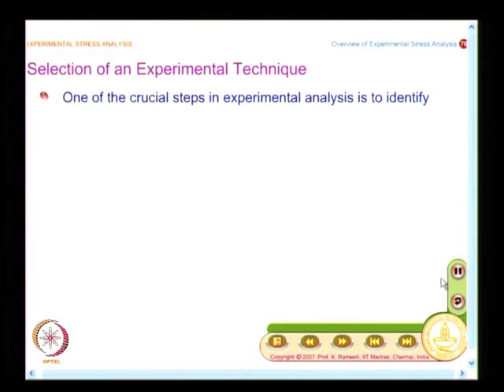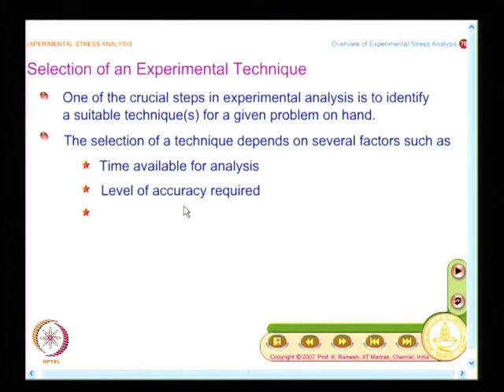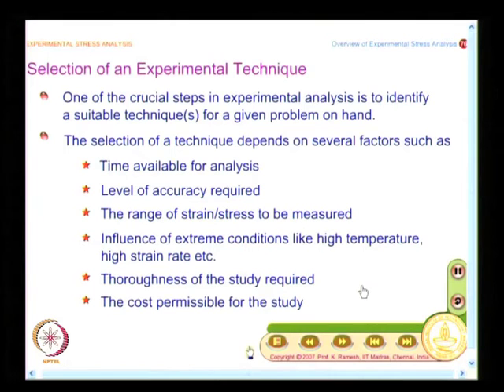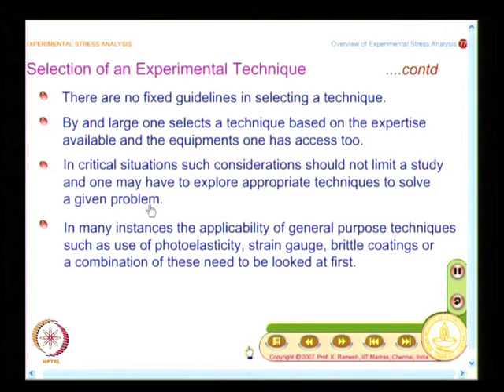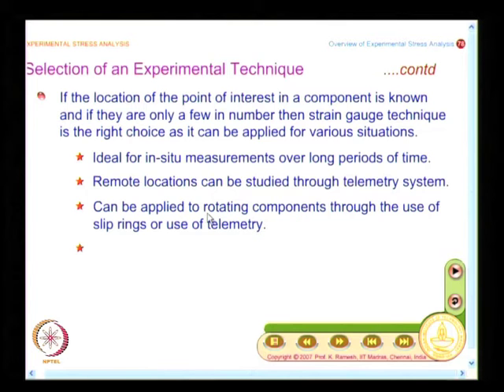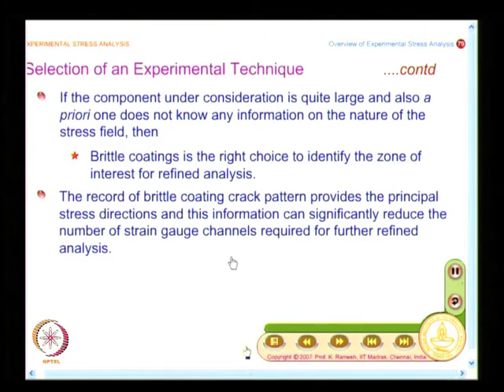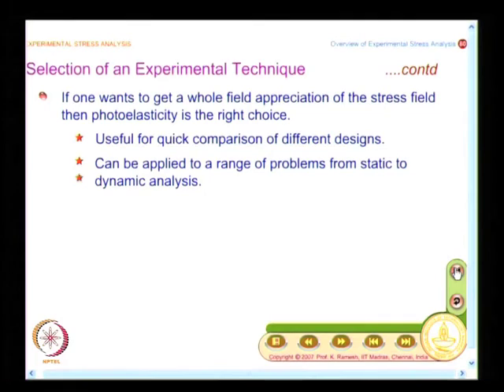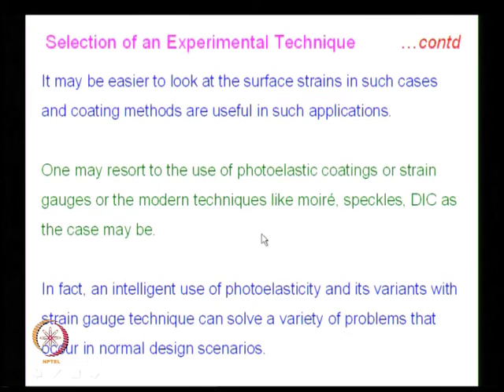Selection of an experimental technique- Part I